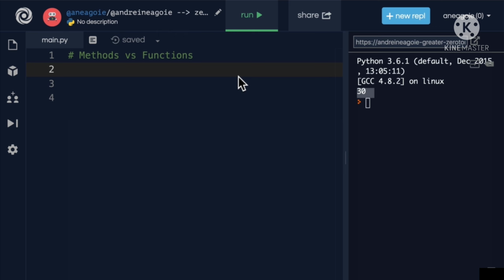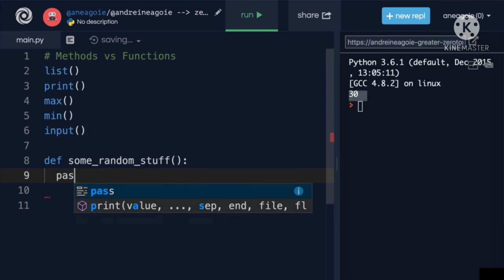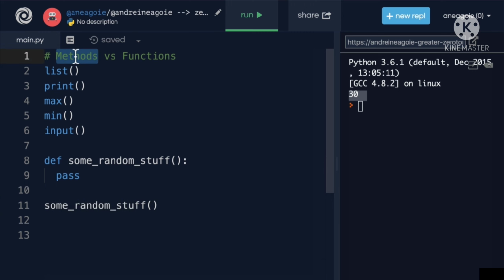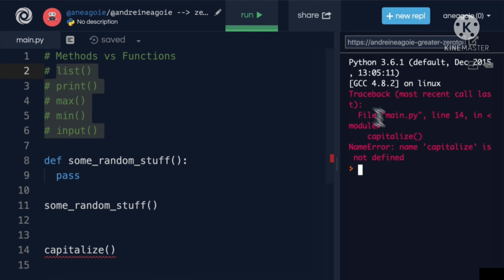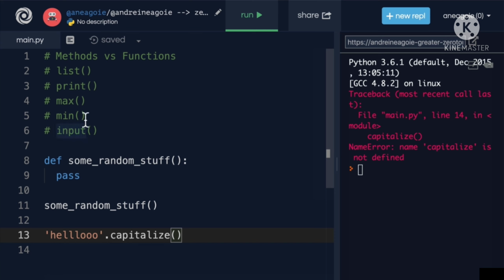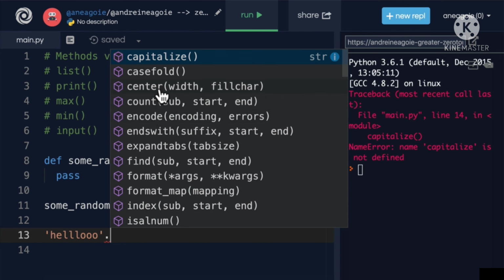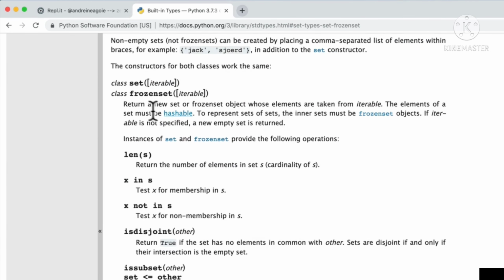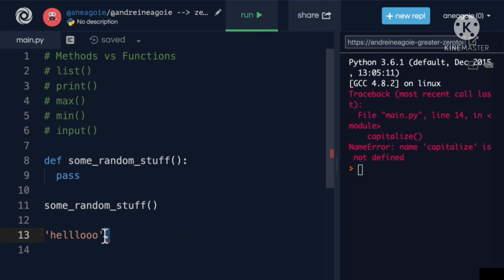Chapter- 19 Complete Ethical Hacking Bootcamp 2022: Zero to Mastery || Part - 64|| Hacker's Guide